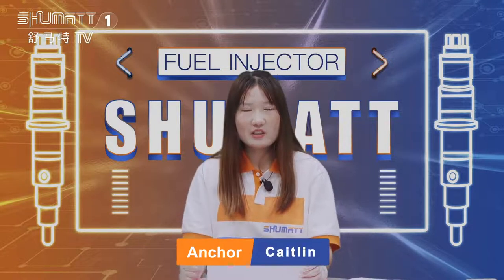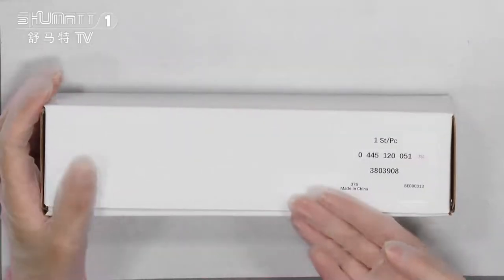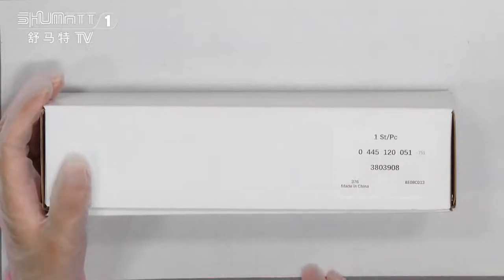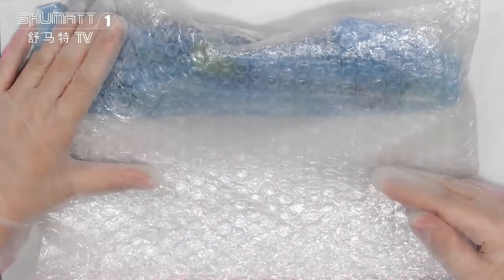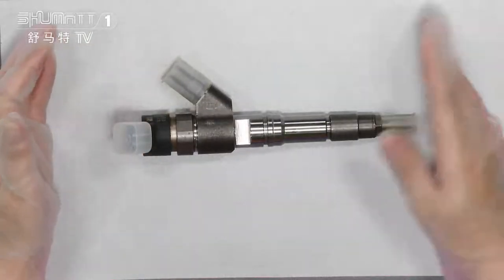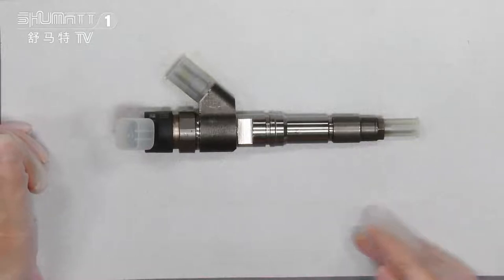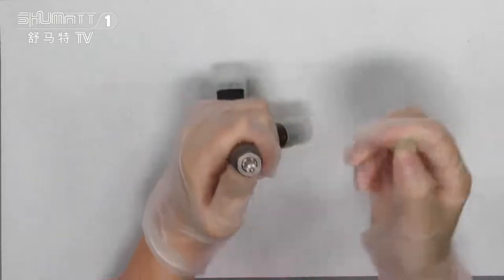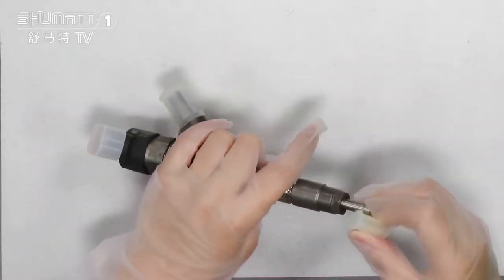High quality | fuel injector | 0445120051 | for | VOLVO PENTA | OE:3803908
★：Video introduction
 Brand : Shumatt
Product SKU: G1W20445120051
Product wrranty time: 6 months.